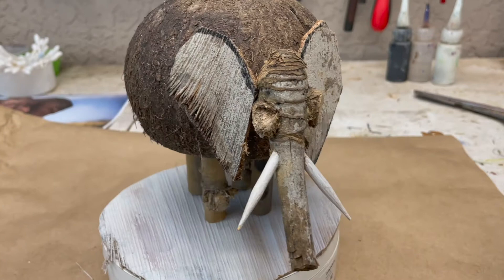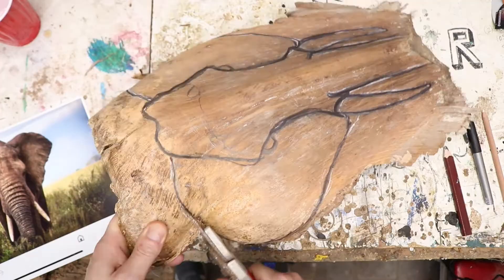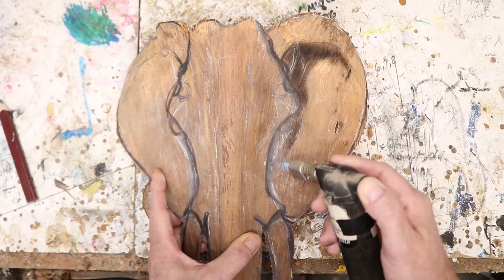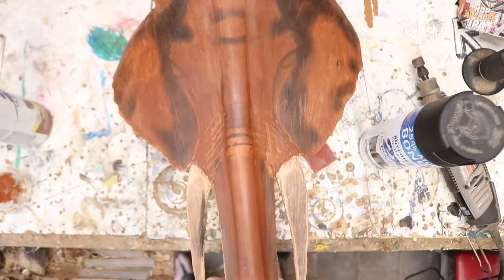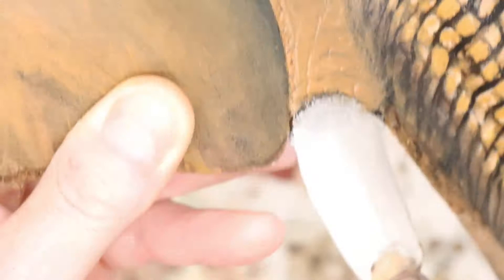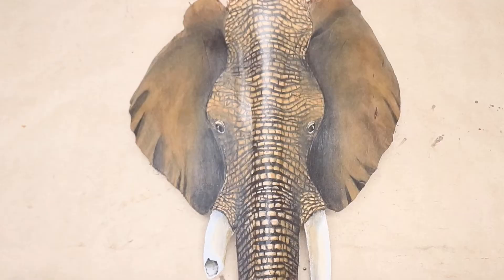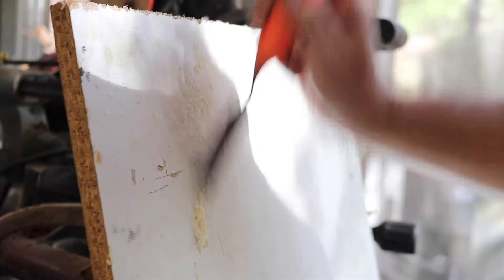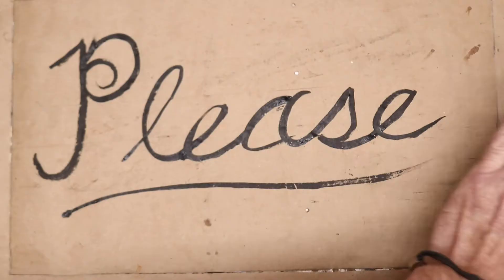Unveiling the Process: Making an Elephant Mask from a Palm Frond!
In this video i take you through my process of creating one of my palm frond masks.  Pardon any offensive humor.

Tap the LIKE button if you enjoyed.

Positive is the best state of mind!
Just not COVID Positive.